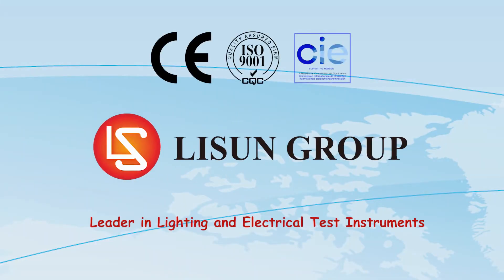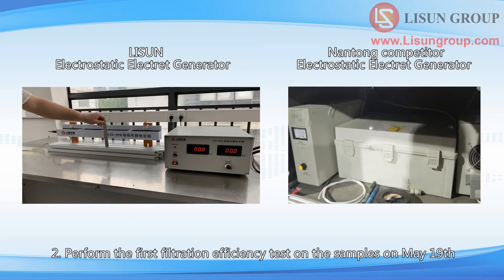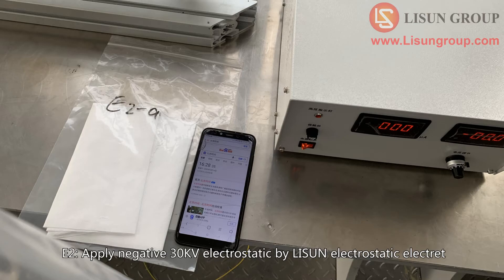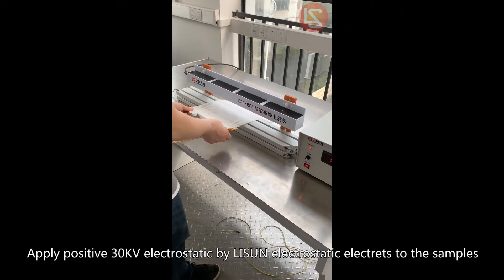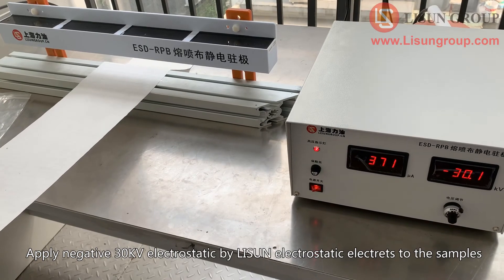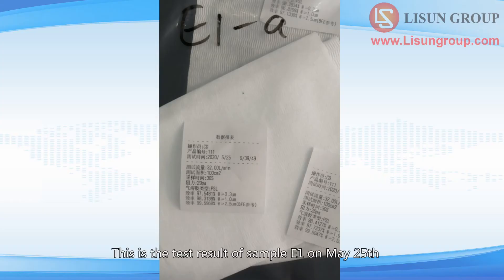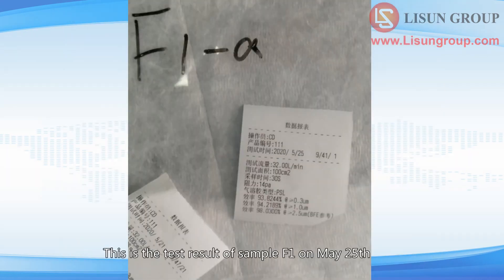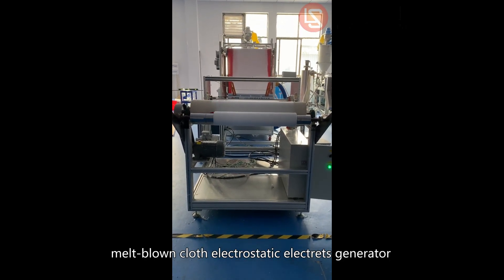ESD-RPB Melt-blown Cloth Electrostatic Electret Generator | High Voltage Electrostatic Generator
LISUN ESD-RPB Melt-blown cloth electrostatic electret generator is composed of a needle-type electrostatic rod and a high-voltage DC power supply. The high-voltage DC power supply provides high voltage for ion emission, which causes the needle electrostatic rod to emit negative (positive) ions, and then charges objects such as melt-blown cloth. According to ASTM F1862-17, ASTM F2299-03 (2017), ASTM F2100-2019, BS EN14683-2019, BS EN 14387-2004+A1 2008, BS EN 136-1998, BS EN 140-1999, BS EN 143-2000 +C1-A1, BS EN 149-2001+A1, etc. It is widely used in non-woven fabrics, printing, film sticking, paint spraying, flocking, sorting and biological engineering and so on.